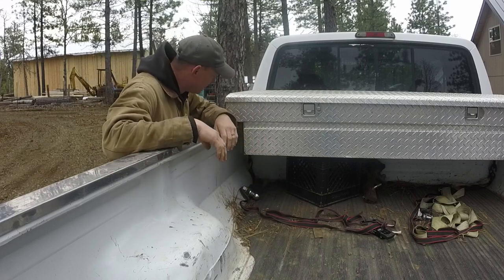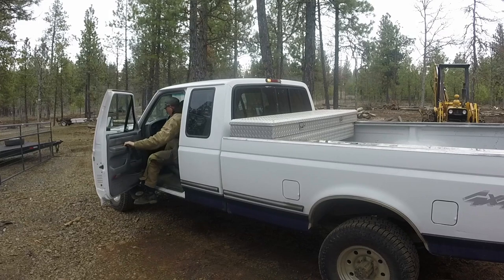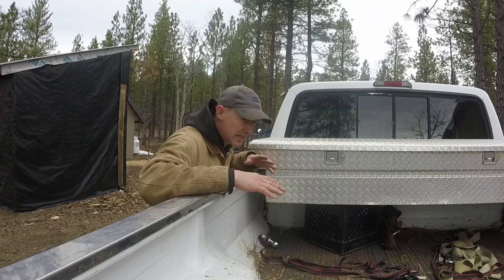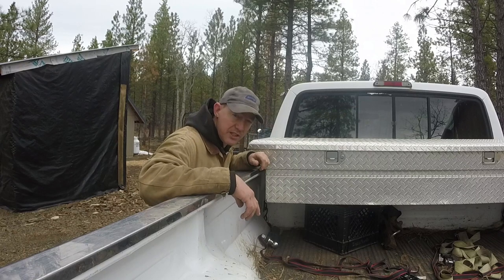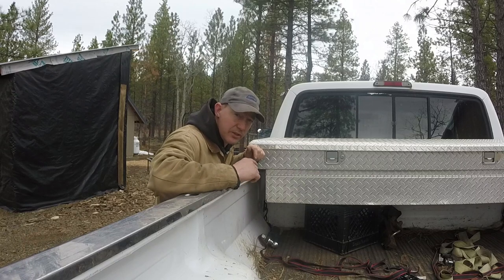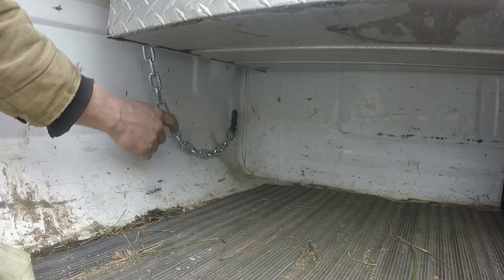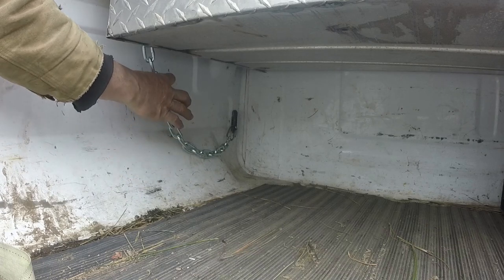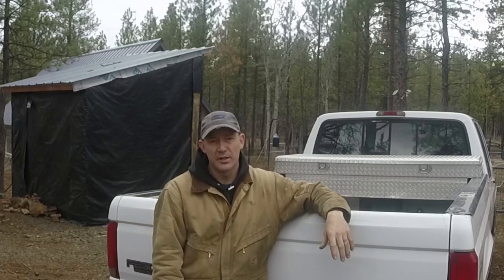Truck Hacks, How to get to the tie down hooks behind your trucks toolbox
If you have a toolbox in the bed of your truck you will love this little hack that gives you easy access to the front tiedown hooks in the bed of your truck. Simple truck hacks. :)

We are a family that moved out to the country to escape the fast paced city life. We sold our house, cashed out my 401k, and found a piece of property that had nothing on it. Doing the work ourselves, building our homestead from scratch, paying as we go, living the dream. Follow along with us on our journey as we build our homestead debt free.

This channel is owned and operated by Ty and Lori. Koality of life is a participant in the Amazon Services LLC Associates Program, an affiliate advertising program designed to provide a means for sites to earn advertising fees by advertising and linking to Amazon.com.